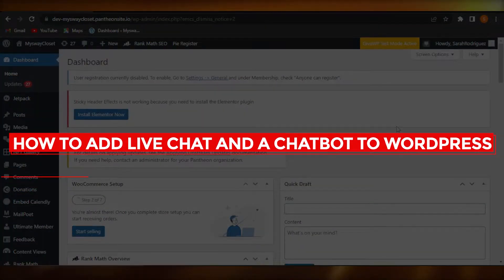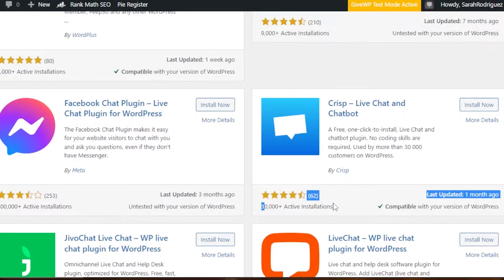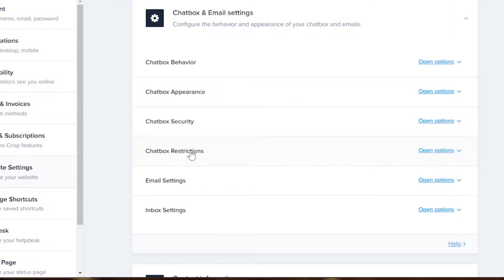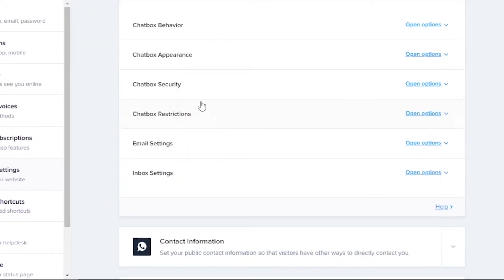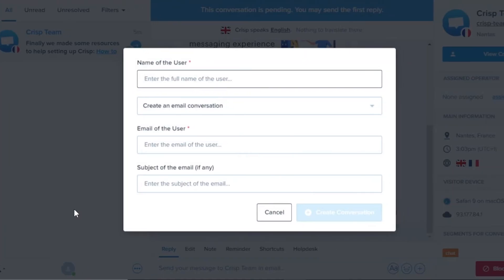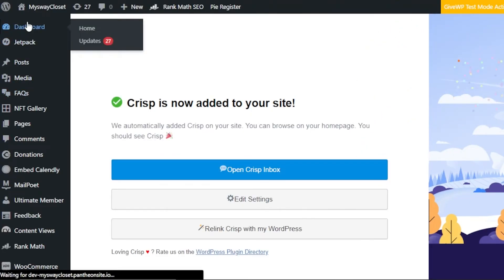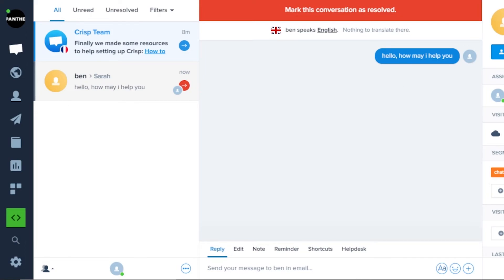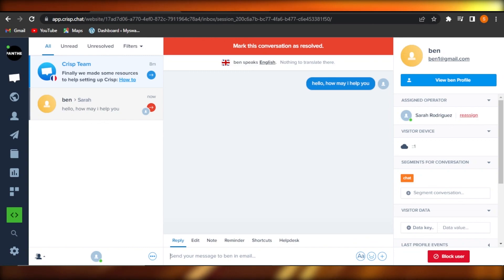How To Add Live Chat And A Chat Bot To WordPress - 2025 Tutorial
In this video I show you How To Add Live Chat And a Chat Bot To WordPress. This is super easy and learn to do it in just a few minutes by following this helpful tutorial.